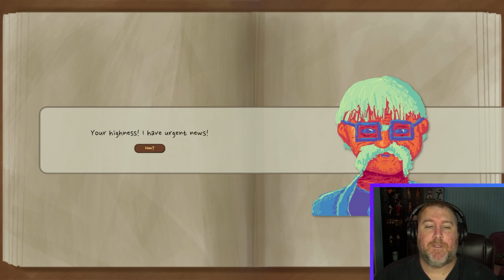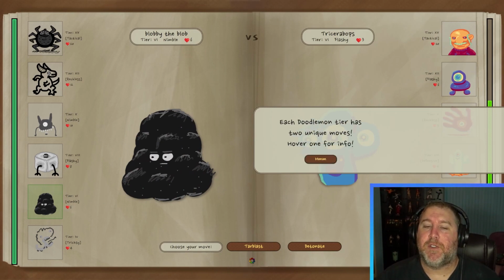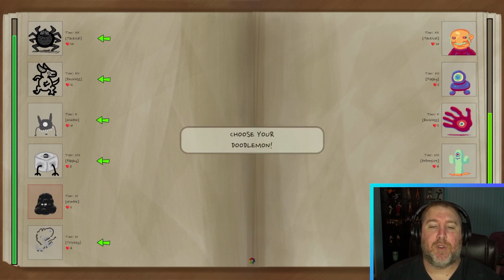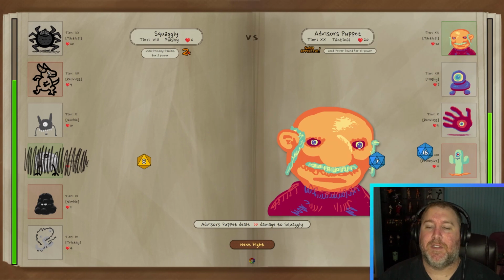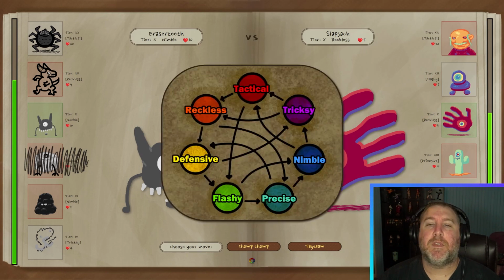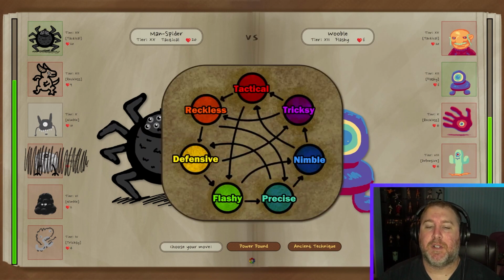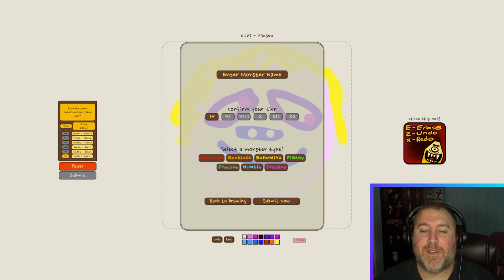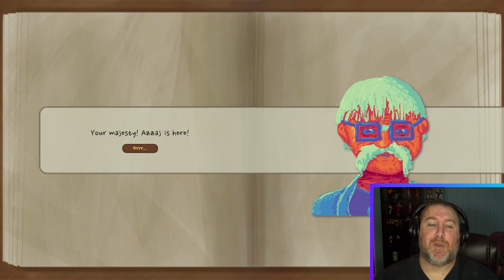Doodle Dice Monsters Demo is LIVE!!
DDM is a fast and strategic turn-based game where you get to draw your own characters! Form your six character dream team, then fight in tag-team combat in either multi-player or single-player mode: the winner not only gets epic loot, but gets to take one of the defeated Doodlemon for their own!

Hastags